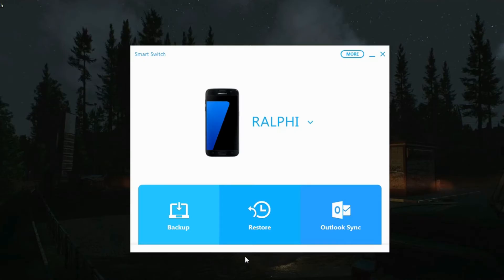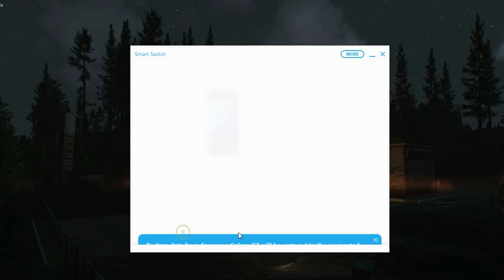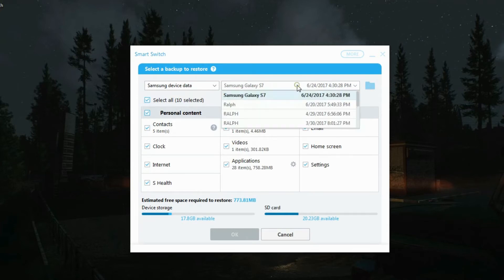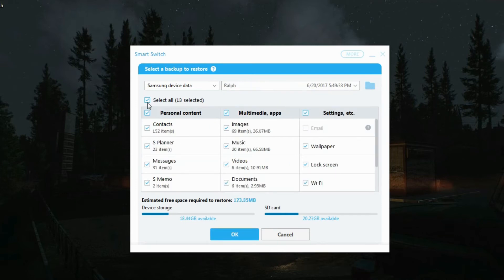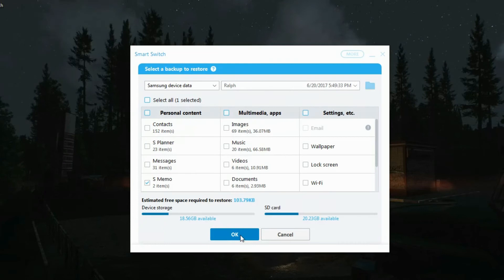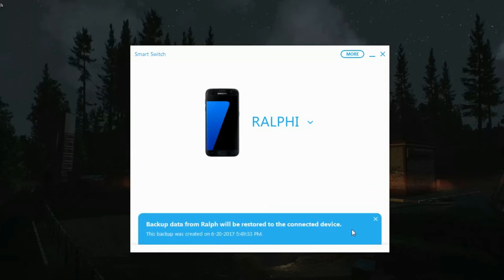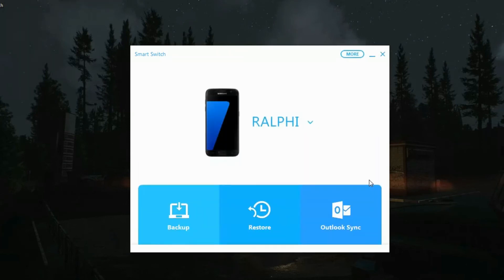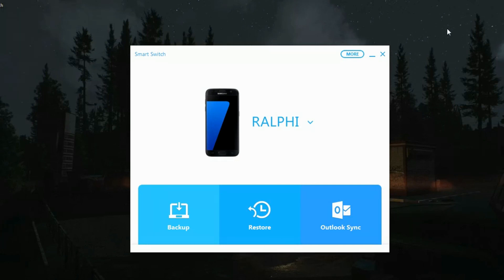Samsung S4 S Memo backup onto Samsung S7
If you have the S Memo backup file .ssn you can use Smartswitch to install into S Note.